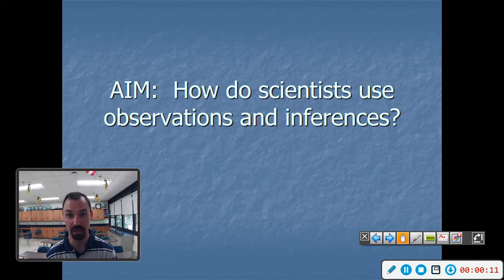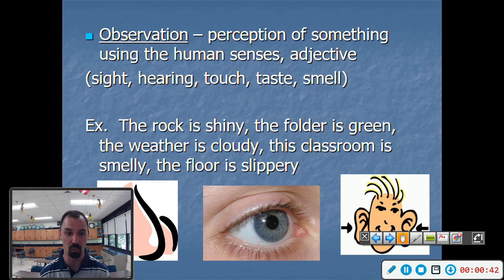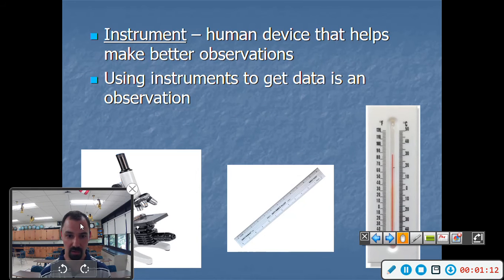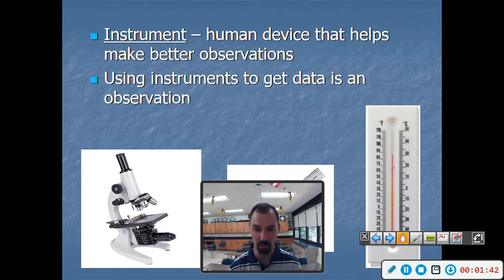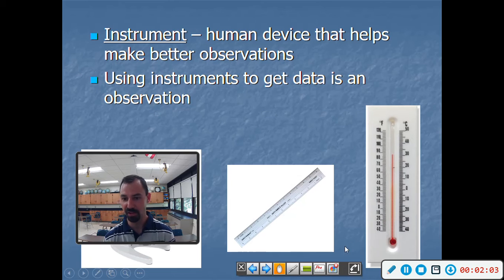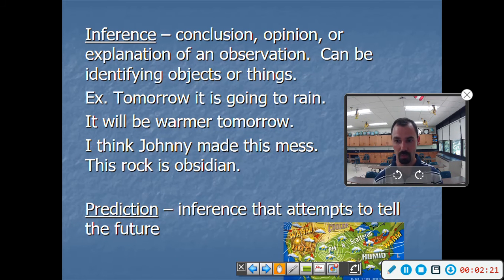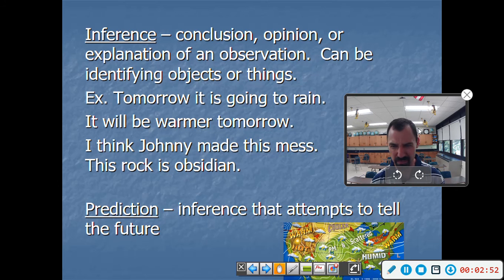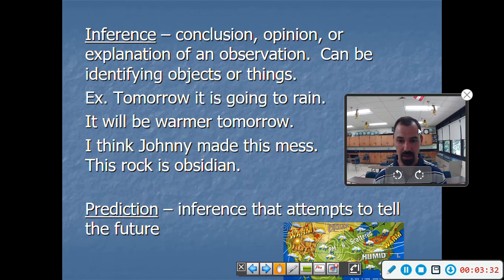Science 8 Chapter 1-1 Notes Introduction Observation Inference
Science 8 Chapter 1-1 Notes Introduction Observation, Inference, Instrument